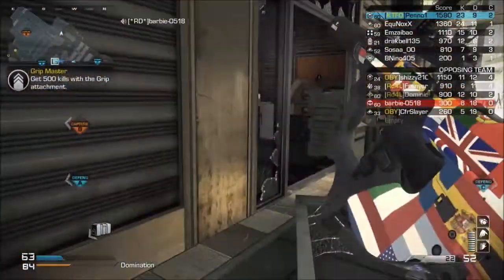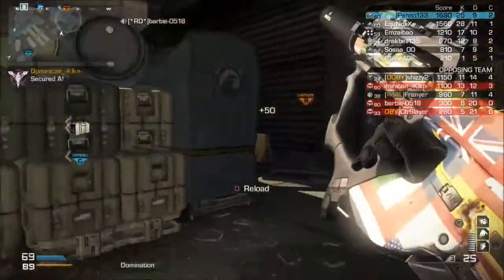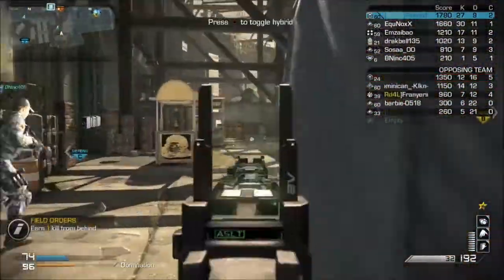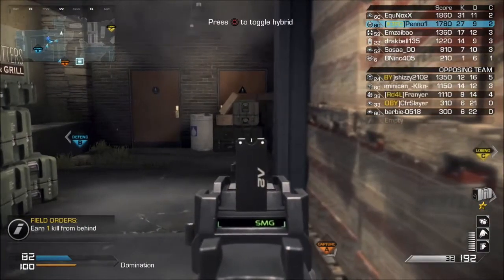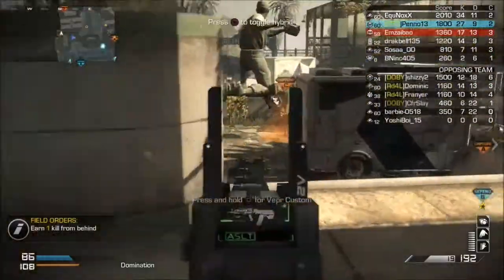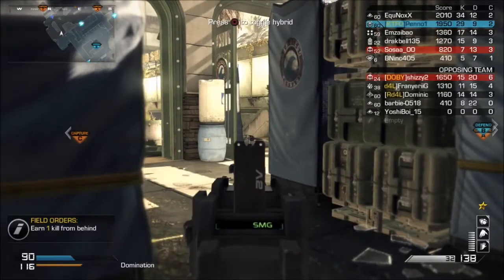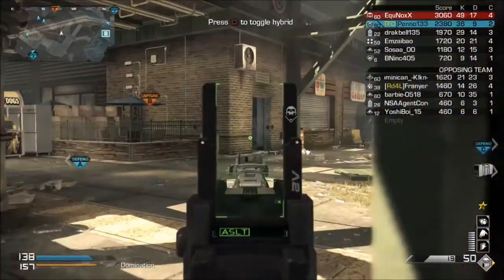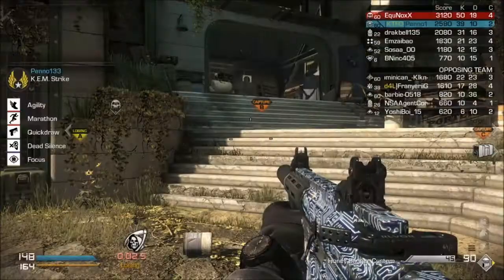NEMESIS DLC SHIPMENT IS BACK !!!! w/ Penno's K.E.M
4th and last Call Of Duty Ghosts dlc "Nemesis" with Penno's first K.E.M game play on strikezone domination.Hope you enjoyed the video.
5 LIKES?? ___